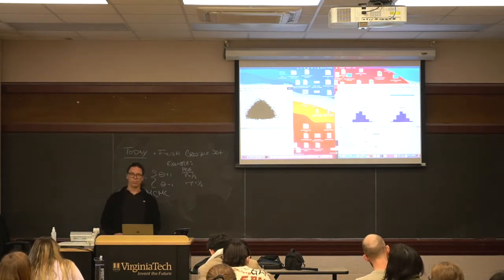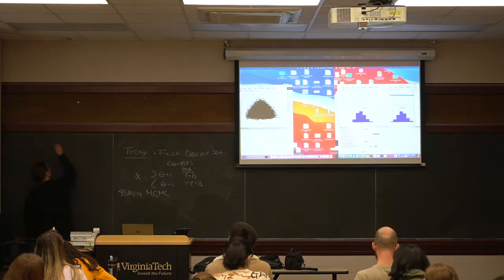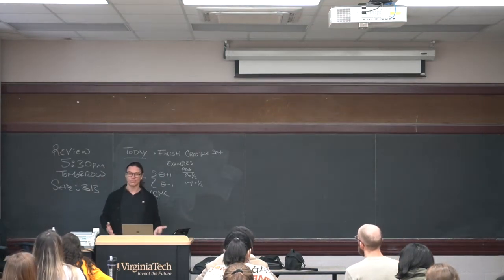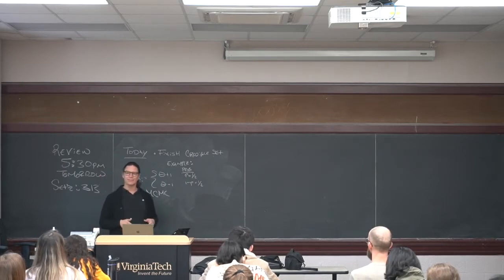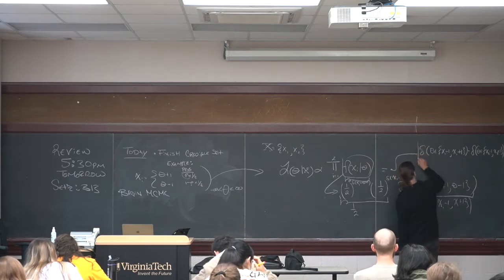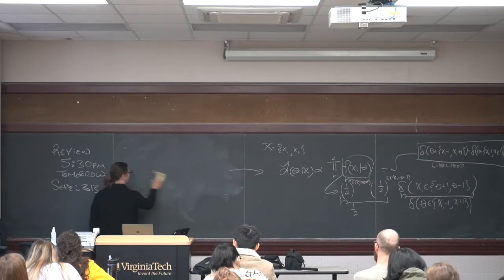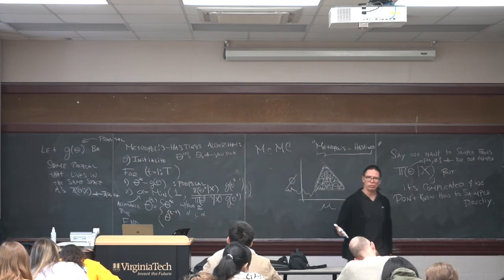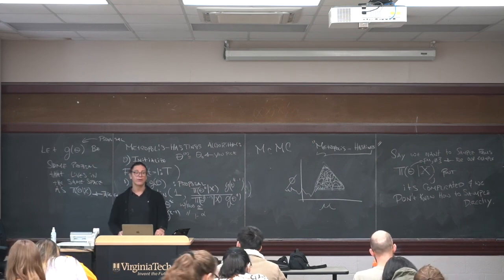Bayesian Statistics 10032022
1) Wrap up on Credible Set Example
2) Begin Markov Chain Monte Carlo (Metropolis-Hastings)